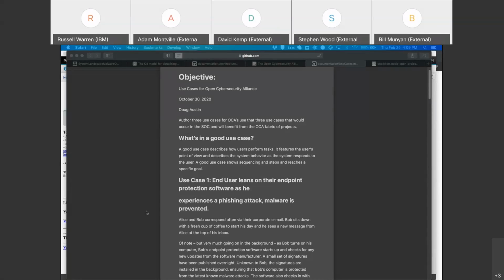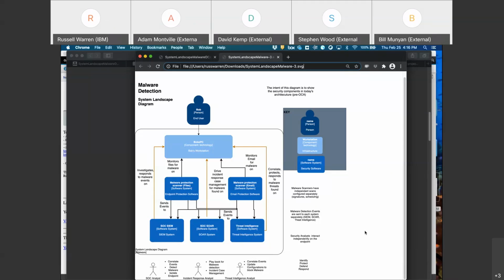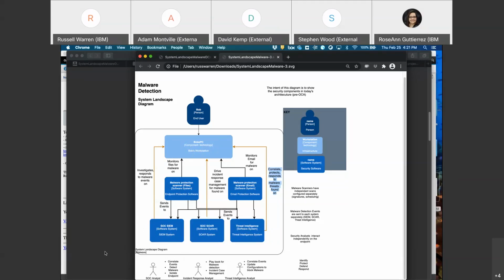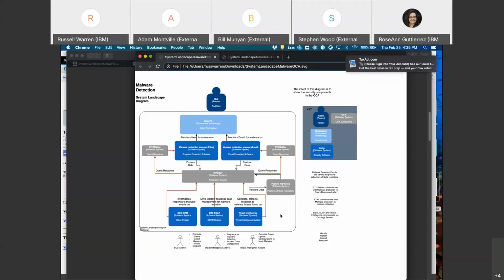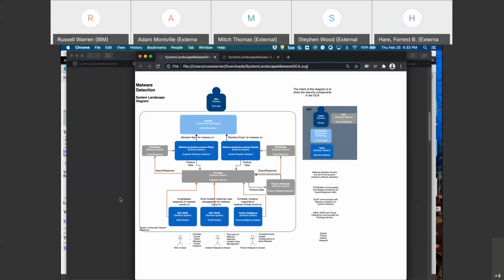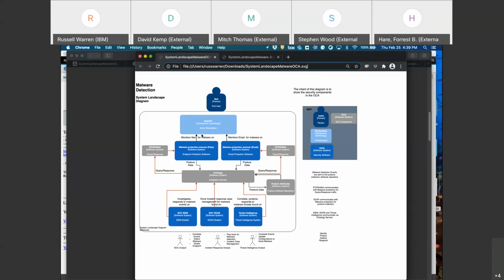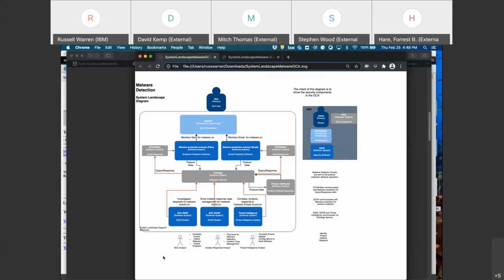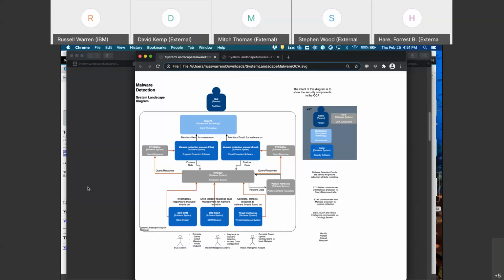Architecture Meeting 02/26/21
OCA Architecture Meeting  02/26/21